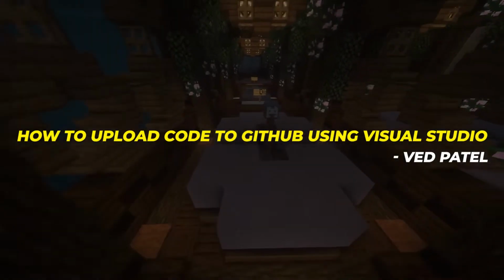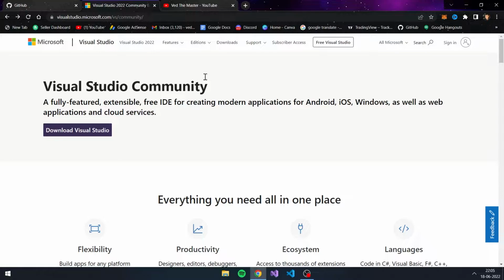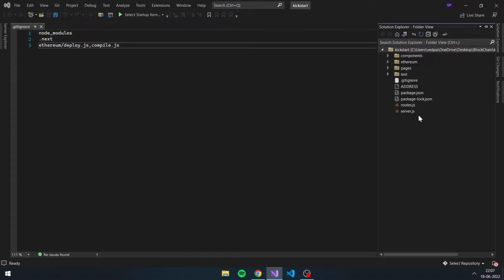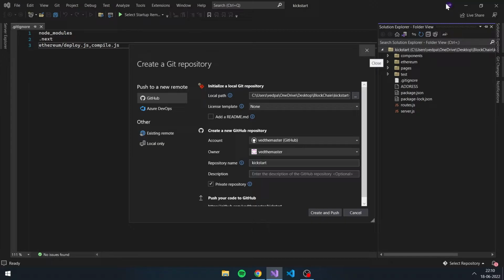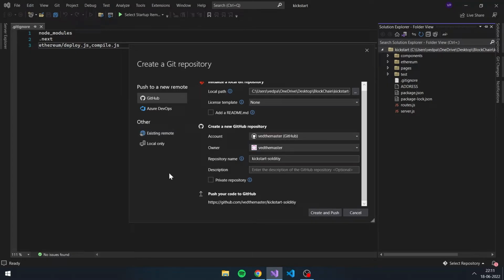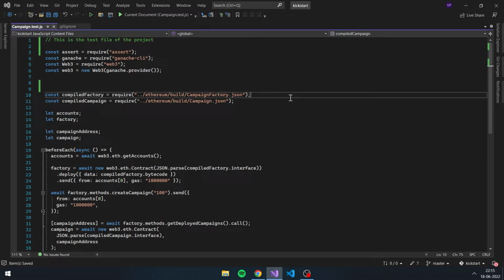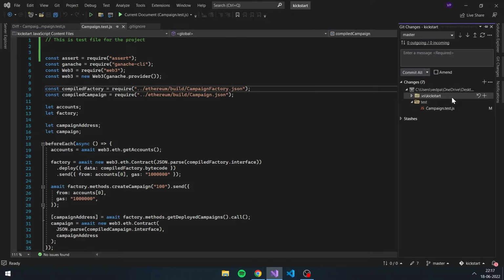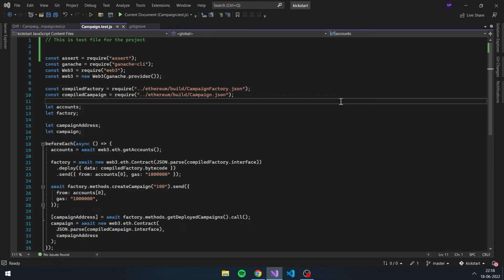How to Upload Your Project to GitHub Using Visual studio (Step-by-Step Tutorial)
Uploading your project to GitHub using VS Code is easier than you might think. In this step-by-step tutorial, we'll show you how to create a new repository, add your project files, commit your changes, and push your code to GitHub. Whether you're new to GitHub or just need a refresher, this video will help you get your project uploaded in no time.

00:00 Introduction
00:51 Install Visual Studio
01:35 Opening Project in Visual Studio
02:40 GitIgnore
03:02 Connect Github Account with Visual Studio
03:22 Creating Repository
05:28 Pushing code to Github
06:20 Making changes in exising repository
09:20 Talking about the branches
10:02 Outro